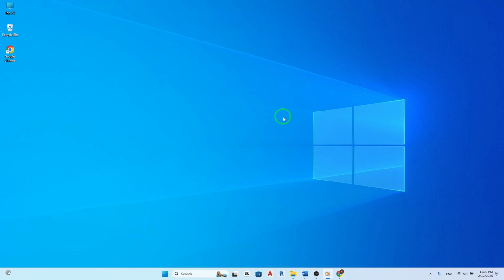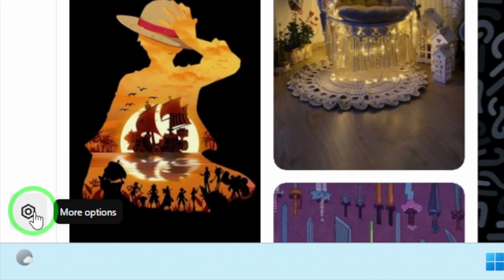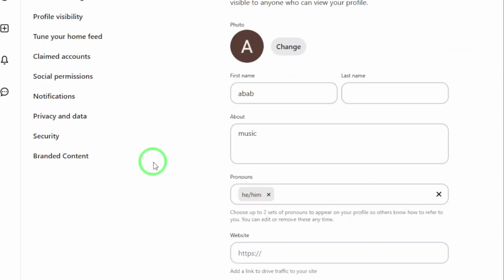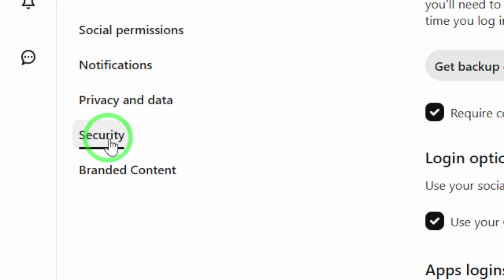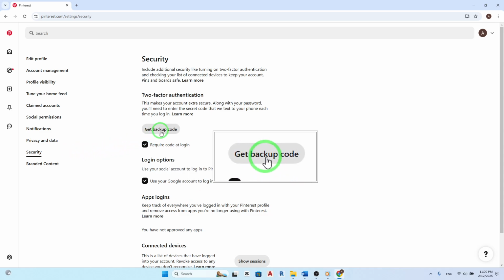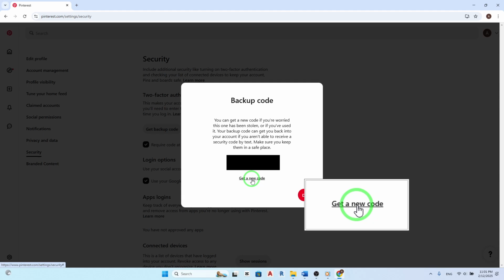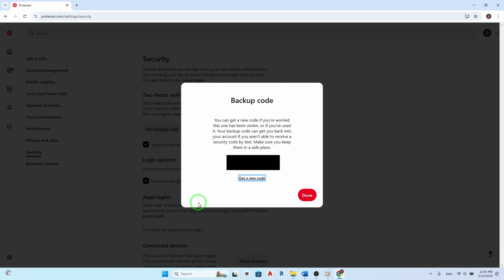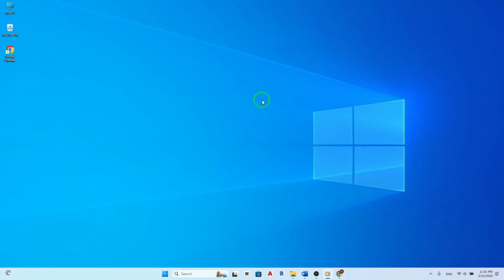How To Get New Backup Code On Pinterest On PC (New Update)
Learn how to get a new backup code on Pinterest using your PC with this simple step-by-step guide. This update ensures your account remains secure and accessible. Follow these easy steps:

2. Click on the gear icon at the bottom left corner

3. Select Settings, then enter Security

4. Click on Get backup code

5. Click on Get a new code

Stay secure on Pinterest with your new backup code!

Timeline:
00:00 Start
00:12 How to do it
01:05 End